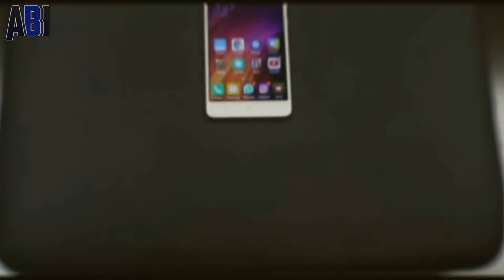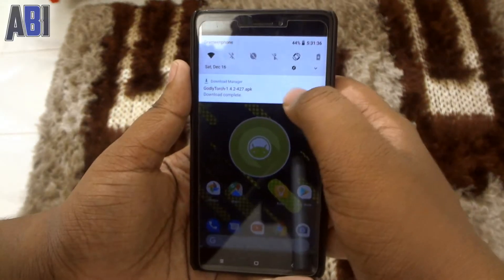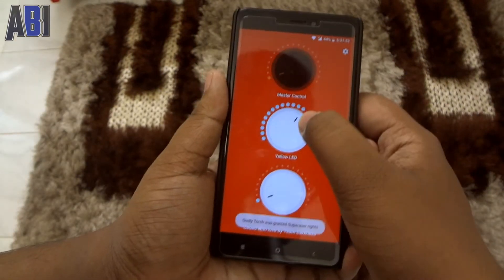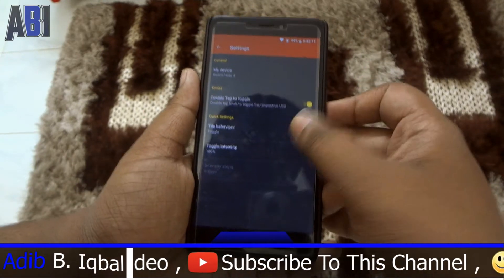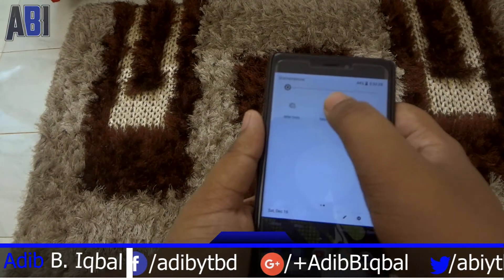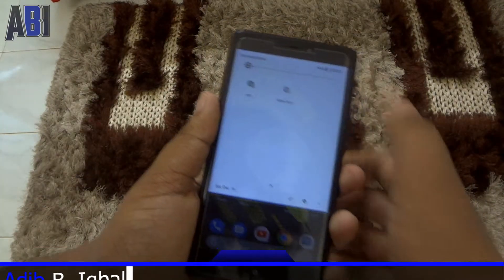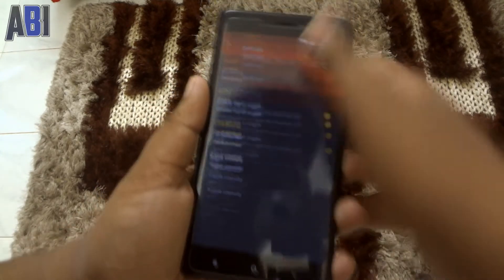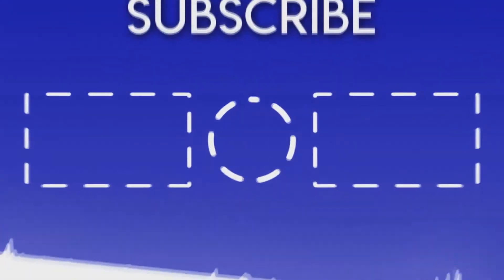Godly Torch In-depth Overview | Get White Flashlight On Los and Aosp Roms | Fix Yellowish Flashlight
Hey guys Adib here and today I'll sow yo How To Get White Flashlight On Los and Aosp Roms.